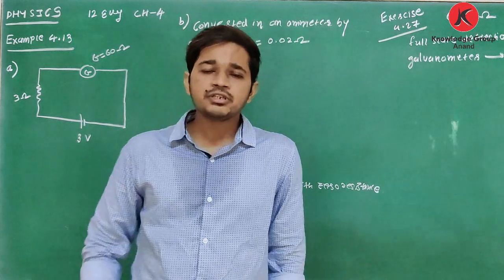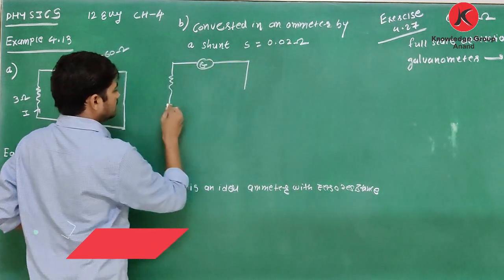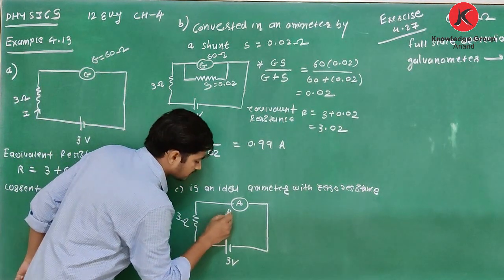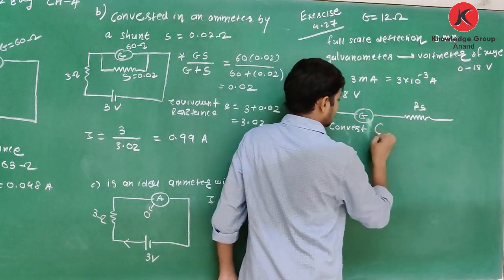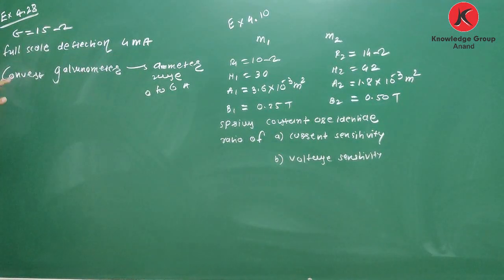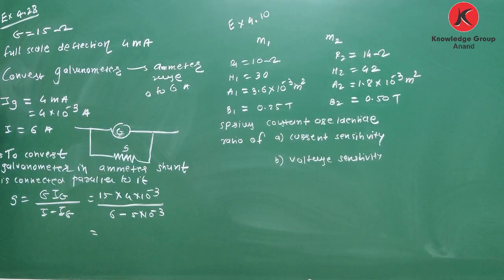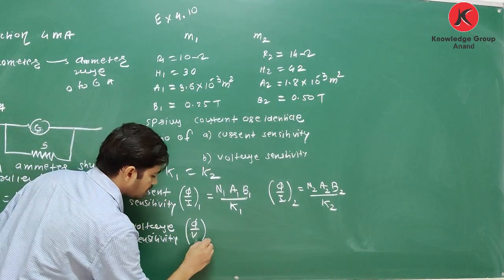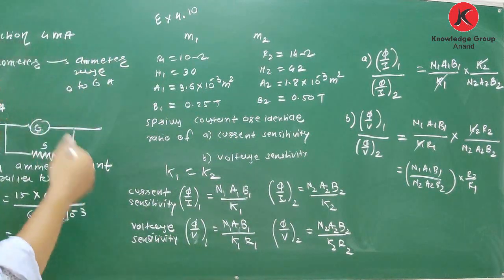Class 12 Eng. Med. Physics - Chap : 4 - Moving Charges and Magnetism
EXAMPLE:4.13,
EXE: 4.27,4.28,4.10